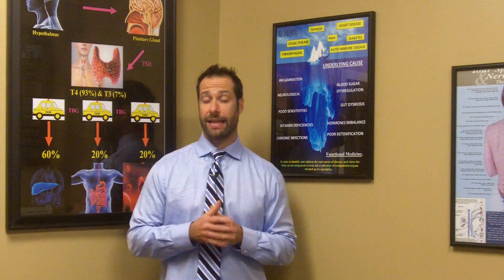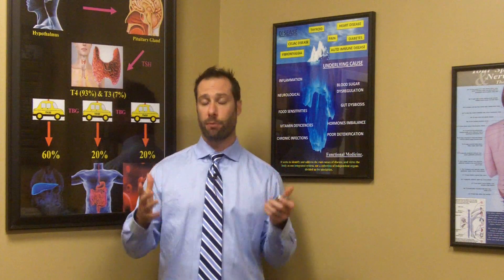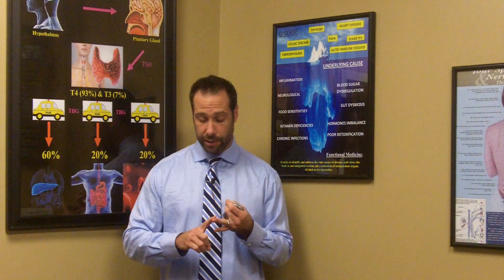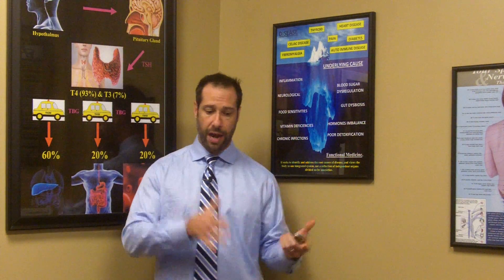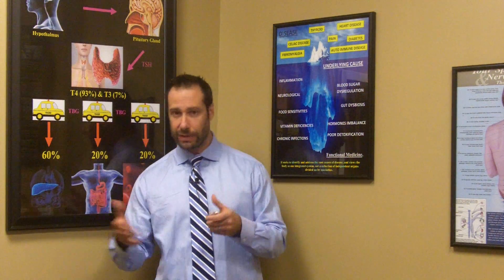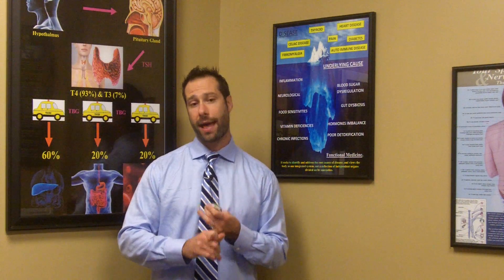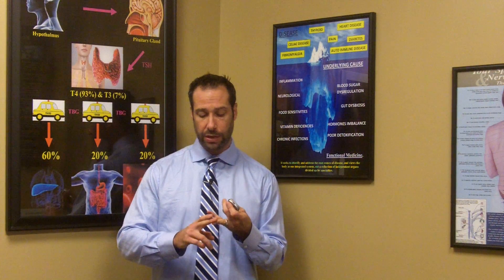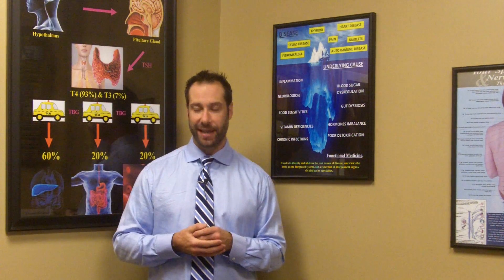How High Reverse T3 Causes Low Thyroid Symptoms. Dr Hagmeyer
Dr Hagmeyer explains the importance of the T3/Reverse T3 ratio and why its important. A study in The Journal of Clinical Endocrinology & Metabolism found that TSH and/or T4 levels can be poor indicators of the actual thyroid levels in tissues, and therefore, in a substantial percentage of patients, do not reflect whether or not a person has truly normal thyroid levels. If you suffer with Thyroid problems contact Dr Hagmeyer by visiting